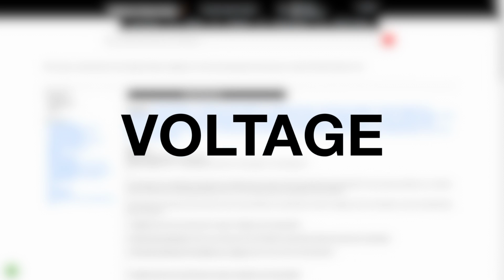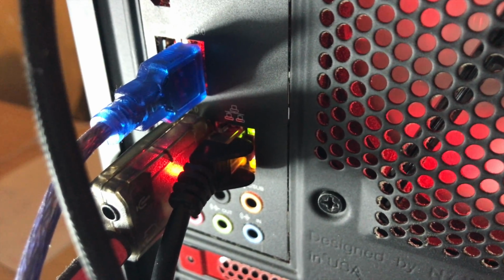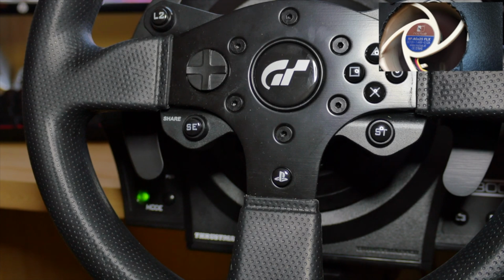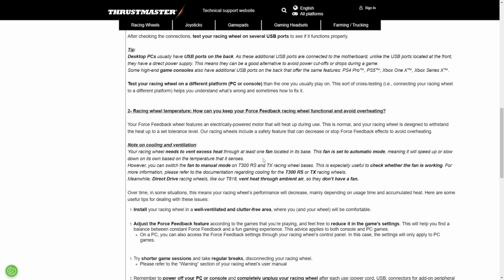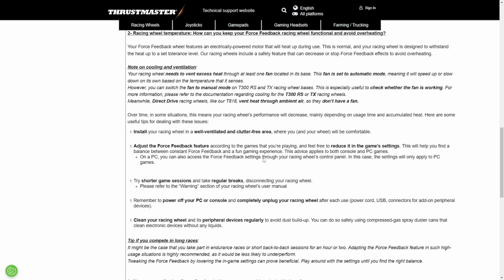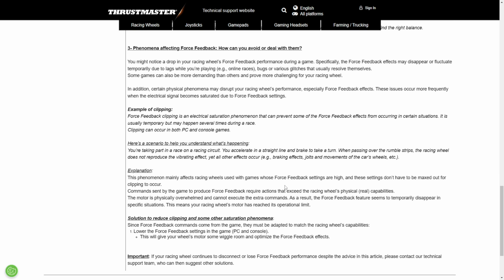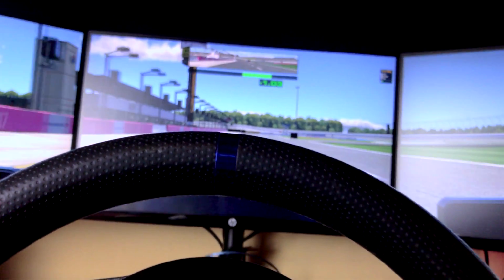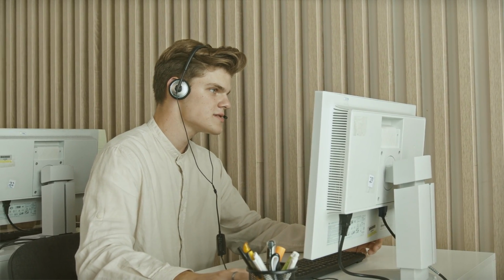If You Use THRUSTMASTER Wheelbase You Need To Watch THIS | Force Feedback Loss And Overheating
When I play, my racing wheel’s Force Feedback weakens, disappears, or cuts off. My racing wheel can also heat up, or power off by itself. What can I do? - New KB document from Thrustmaster addressing the issues of losing the force feedback, overheating, and random wheelbase disconnections.